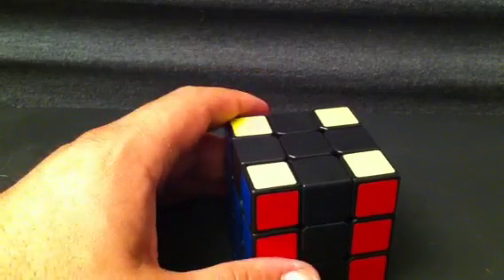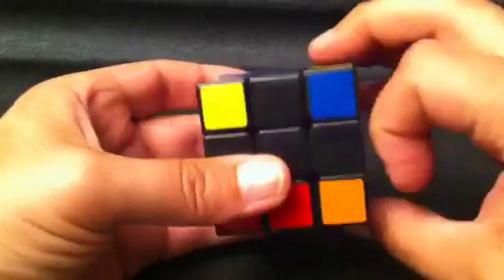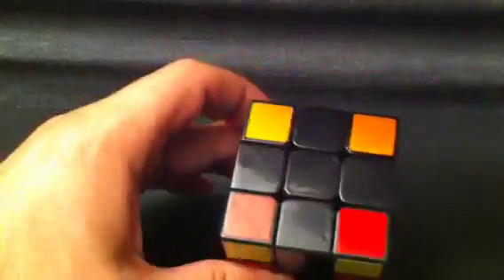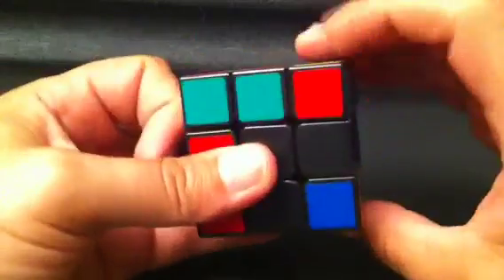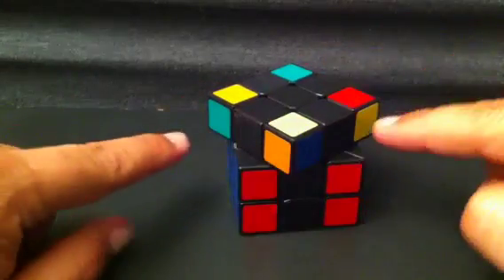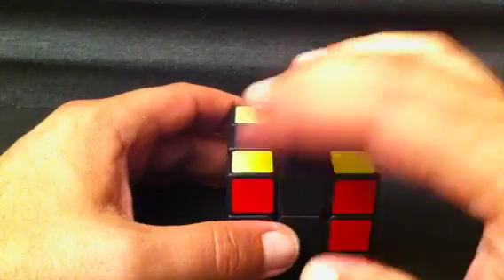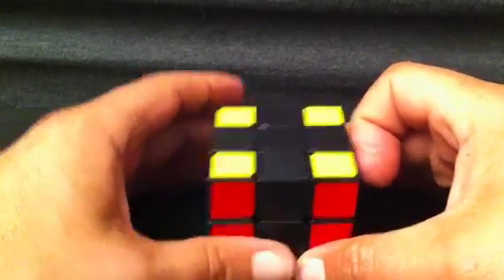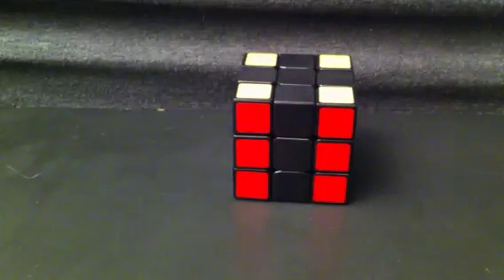Donovan's Roux Tutorial (Part 3/5) CMLL, J & Y Perm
A redo, and addition to my 5 part Roux tutorial covering 7 corner orientation algorithms, and 2 corner permutation algorithms, as well as the sexy move!

In my first part 3 video, I had made the tutorial for people who already knew how to solve a cube.  Upon request from people (and lots of dislikes for not actually teaching anything in that video) I have removed the old part 3, and replaced it with this more useful one.  This tutorial should now truly be a "everyone can learn Roux tutorial", no matter if they have ever solved a cube or not.

These algorithms can vary a bit from CFOP method algorithms.  While many are shared between the 2 methods, there are some algorithms that can be used in Roux (CMLL) that can NOT be used in Fridrich (COLL).
The reason has to do with not needing to preserve edges with the Roux algs, since the edges are not solved until the following step.  Using some CMLL algorithms in a CFOP method, would destroy already solved edges.  So COLL is used instead.

OK, here's the notation for the algorithms used in this video!

Sexy Move: (used a LOT during the following algorithms)
(R U R' U')

The (brackets) in the following algs, are the sexy move above.  They are simply there to break the algorithms into easier to read notation.

- Corner Orientation Algorithms -

Bruno: (aka: Pi)
F (R U R' U') (R U R' U') F'

Double Headlights: (aka: H, & Double Sune)
F (R U R' U') (R U R' U') (R U R' U') F'

L Case: Incorrectly called Pi in video... sorry! (aka: Bowtie, Tripple Sune)
R U2 R' U' (R U R' U') (R U R' U') R U' R'

Blinkers: (aka: T, Chamelon)
(R U R' U') R' F R F'

- Corner Permutation Algorithms -

J Permutation:
R U R' F' (R U R' U') R' F R2 U' R'

Y Permutation:
F R U' R' U' R U R' F' (R U R' U') R' F R F'

I know I made some mistakes on some of the notation and called the L case Pi... but hey, speaking's never been my specialty lol.

Also, I do plan on doing videos on the 42 CMLL cases I use broken into 7 additional CMLL videos in the near future.

Notes from my other 4 videos on Roux:

Hi, Donovan with Lubix Cube here.

By request, here is a complete 5 part tutorial teaching you the basics of the Roux method I use to solve the Rubik's cube.

Roux FTW!

I break down each step using partially stickered cubes to highlight the moves on each step.  I chose to do this to make it easier for you to see what each step accomplishes without the distractions of all the pieces on the cube.  All the videos are first person perspective, so you see exactly what I see during a solve.

I give several example cases for each step and cover many situations you are likely to see while solving a cube using Roux.

This should be very helpful on learning Roux, even if it is your first method for solving the cube. However knowing a few algorithms like the Sune, and J Perm are helpful in solving with this method, and should be learned first. (UPDATED: ADDED IN PART 3)

My average and PB solves
AO5: 19.xx
AO12: 22.xx
Average of 100 = 24.xx
PB = 12.73

Video List:
Part 1:5 = (Left) 1st Block
Part 2:5 = (Right) 2nd Block
Part 3:5 = Corner Orientation (7 algs) Corner Permutation (J and Y Perm)
Part 4:5 = Edge Orientation
Part 5:5 = Cycling Edges / Solved!

So grab your cube, sit down, and take some time to enjoy learning the Roux Method.

- Donovan -